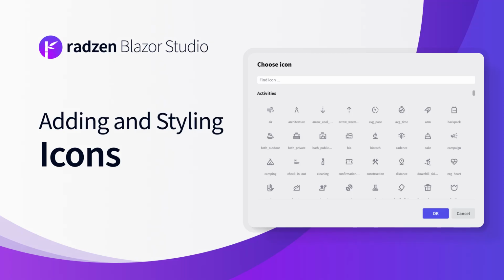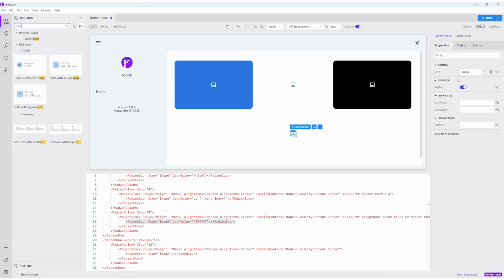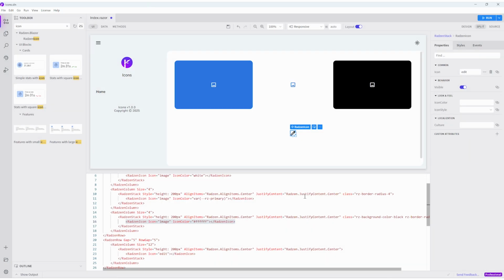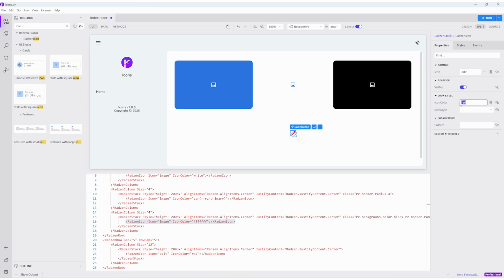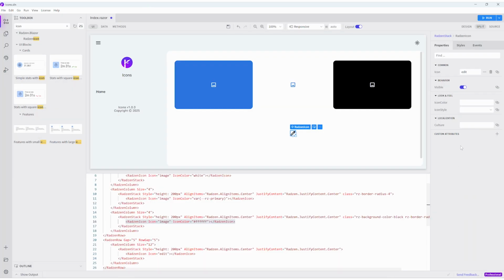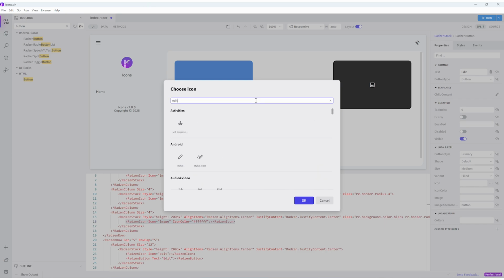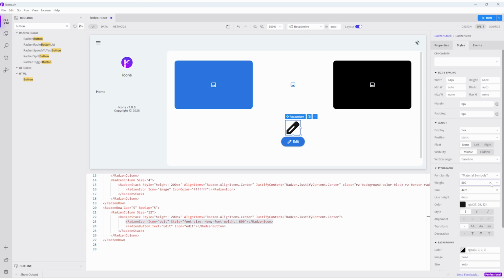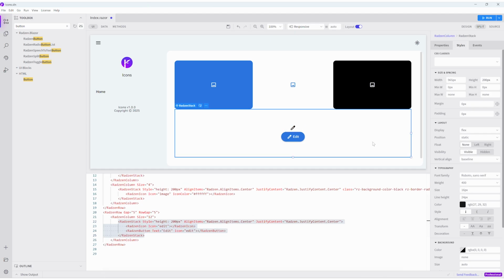How to Use RadzenIcon in Radzen Blazor Studio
Learn how to add and style scalable vector icons in your Blazor applications using the RadzenIcon component in Radzen Blazor Studio. This video shows how to select icons visually, adjust colors and styles.

- What the RadzenIcon component is and how it works
- Using the icon picker to browse and search Material Symbols
- Setting IconColor and IconStyle for theme consistent visuals
- Adding icons to buttons
- Changing icon size just like changing font size

By the end, you will know how to use RadzenIcon effectively and keep your UI clean, consistent and easy to maintain.